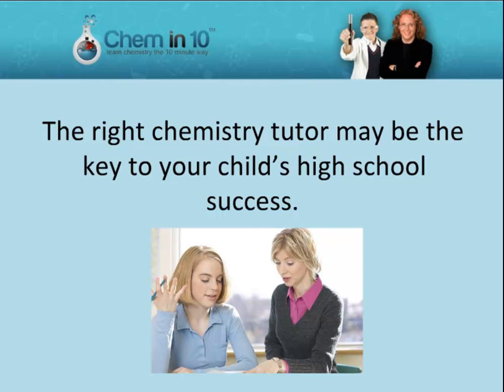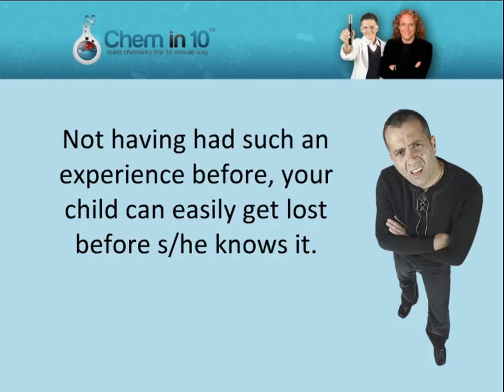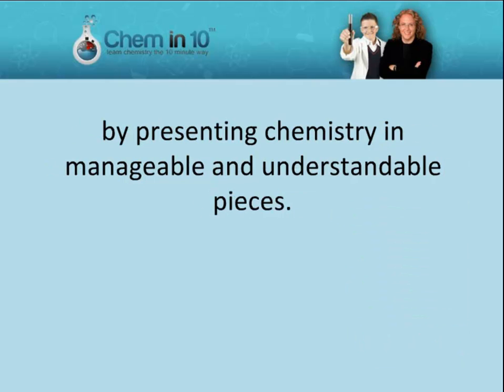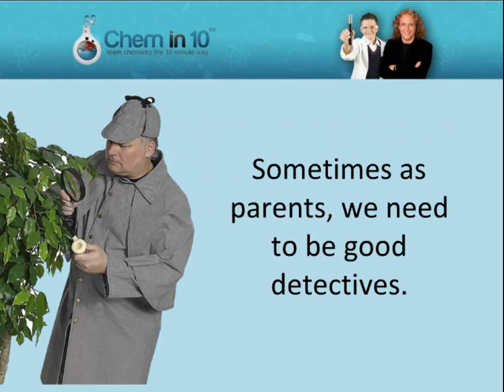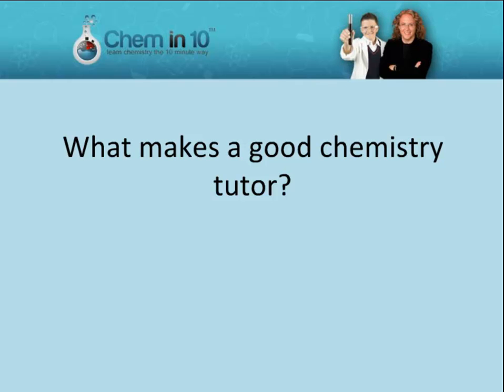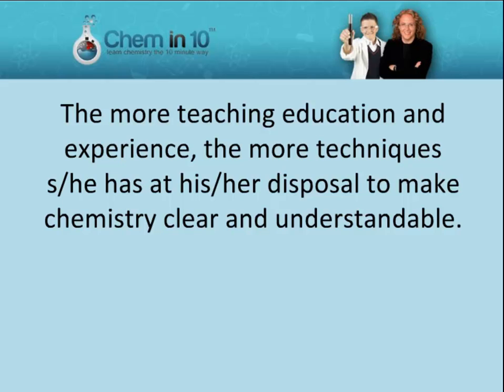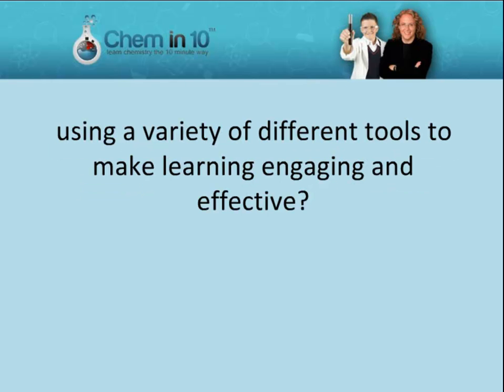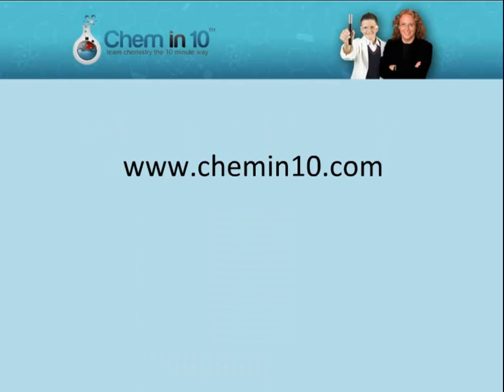Chemistry Tutor - Learn Chemistry Quickly and Easily with the Right Chemistry Tutor.mp4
Chemistry Tutor - Learn Chemistry Quickly and Easily with the Right Chemistry Tutor

The right chemistry tutor may be the key to your child's high school success.  Sooner or later, your child will take high school chemistry, a required course that every college-bound student needs to master.   Unlike his/her previous high school classes, however, chemistry may pose a new challenge to your student.   Though your high school student may have excelled in science since grade school, chemistry will most likely be his/her first brush with higher level science.  Not having had such an experience before, your child can easily get lost before s/he knows it.  Further, anyone planning to pursue the advanced sciences, will need to conquer the hurdle known as chemistry.  Even adults, who find themselves, in this economy, going back to school, find they have to pass chemistry in order to pursue their chosen field.

A good chemistry tutor can be a life saver.

A chemistry tutor can help your child approach the advanced field of chemistry by presenting chemistry in manageable and understandable pieces.  Chemistry tutoring can make chemistry understandable and enjoyable.  Chemistry tutoring can supplement your child's learning in the classroom and ensure that s/he masters content and never falls behind.

How will you know when your child needs a chemistry tutor?

Perhaps not having needed a tutor before, your child may be the last one to ask you for one.  Sometimes as parents, we need to be good detectives.  As such, look for the following clues.

Is your child's chemistry grade lower than his other grades?
Does he avoid his chemistry homework?
Has his teacher suggested s/he may be falling behind?
Are you home-schooling your child, only to find that the chemistry coursework is a little beyond your comfort zone?

What makes a good chemistry tutor?

Here are things you should look for in choosing a chemistry tutor.

1. How well does s/he know the subject matter?

The better your tutor knows the subject, the more creative s/he can be in teaching the subject to you.  There is nothing worse than having a teacher or tutor who is "a chapter ahead."

2. How well does your tutor know pedagogy?

How schooled is your tutor in the art of teaching?  The more teaching education and experience, the more techniques s/he has at his/her disposal to make chemistry clear and understandable.

3. Does your chemistry tutor communicate well?

Do you feel that your chemistry tutor understands yours and your child's needs?  Does your tutor report progress effectively?

4. Is your chemistry tutor patient?

Does your tutor maintain pace with your child's learning, using a variety of different tools to make learning engaging and effective?  Does your tutor merely give you answers, or guide you to find the answers yourself?

Even if your child seems to be handling the workload of his new, more challenging chemistry course, chemistry tutoring may be the best way to ensure his/her success.  With the ever-increasing competition for college admissions, a chemistry tutor may be just the insurance he needs to truly comprehend chemistry and get the grade he needs to attend the top university of his choice.